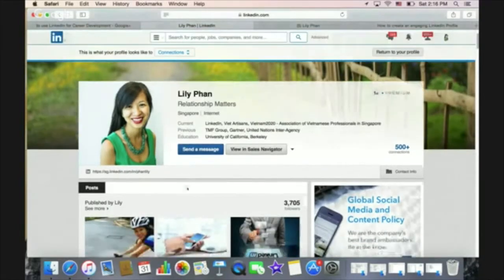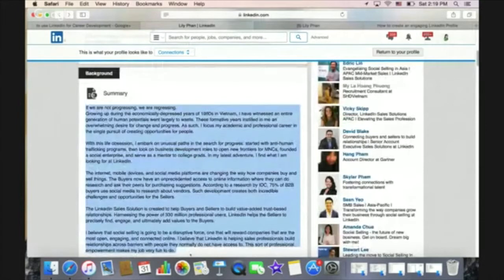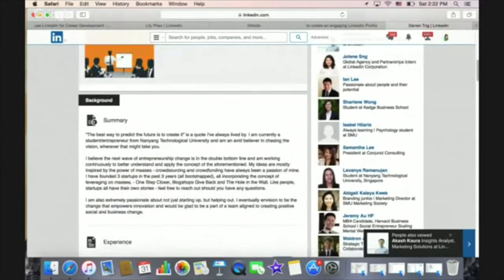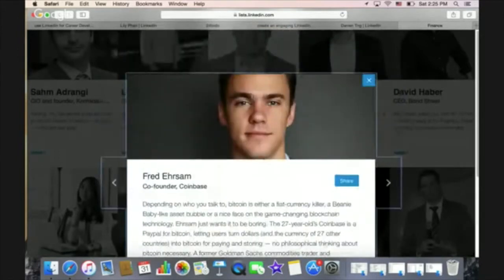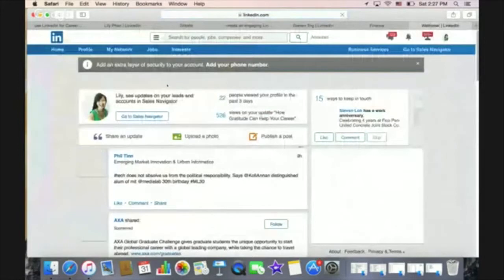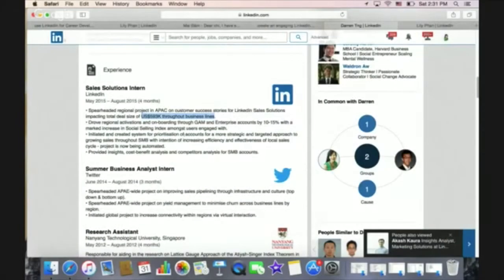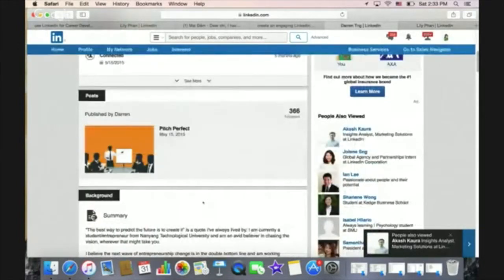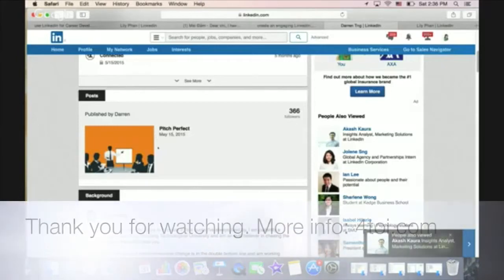How to use LinkedIn for Career Development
If you have an upcoming job interview, you can create a LinkedIn profile instead of a resume. Not only it showcases your professional brand, LinkedIn also gives you the power to break down doors and give you unprecedented access to people whom might be able to get you your dream job.
In this session, I will show you to create an engaging LinkedIn profile. More importantly, I will show you how to respectfully reach out to people and build new meaningful connections.
Please read this google form for useful links before you watch the video
*These advice are my own and does not reflect LinkedIn's official view.